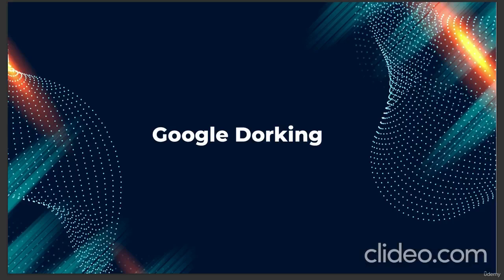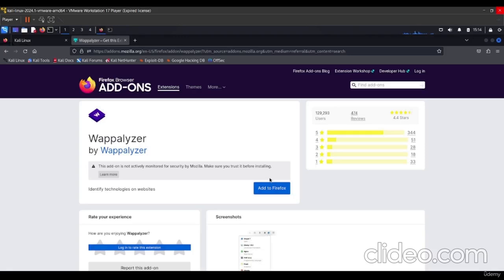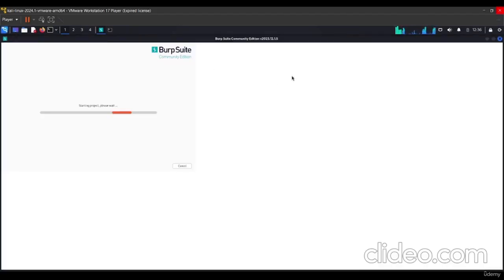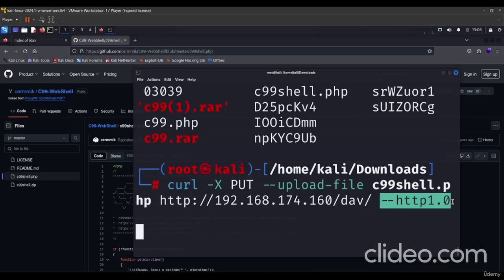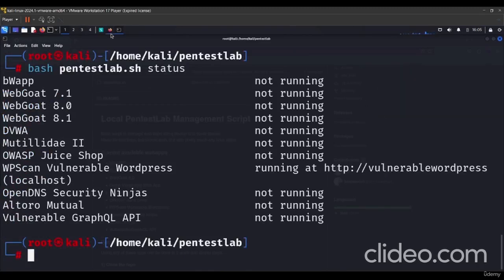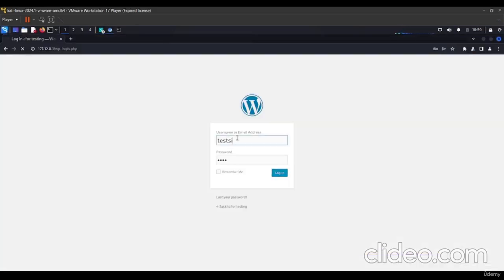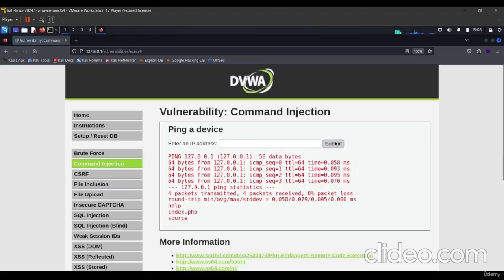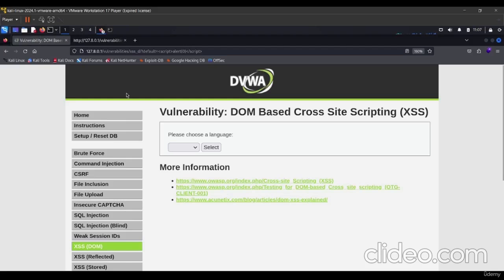cyberattack web hacking web application security and penetration testing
If you're new to web hacking and want to dive into it, here's a beginner-friendly guide to help you get started with web application security and penetration testing: